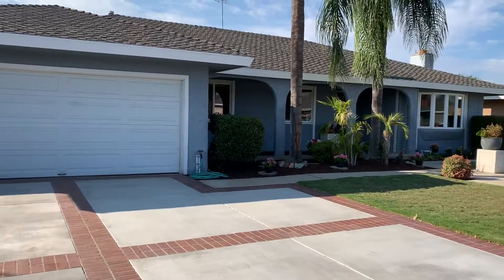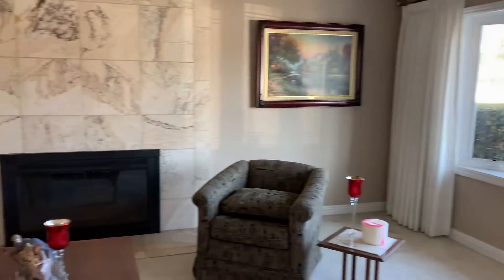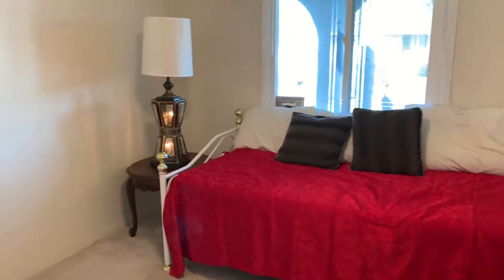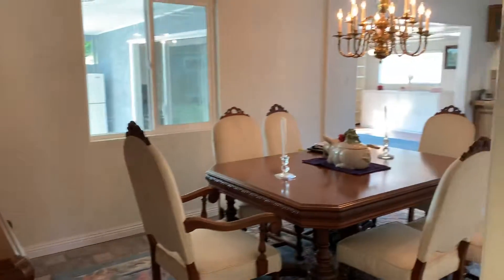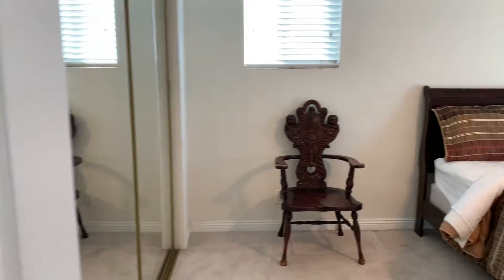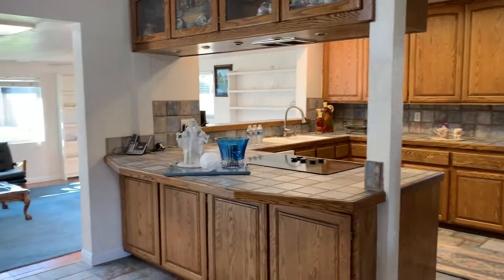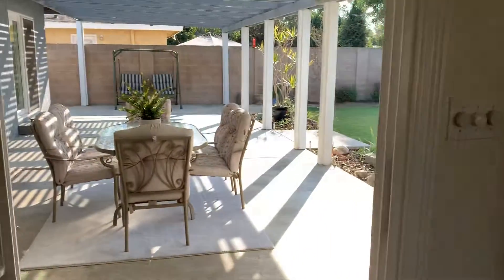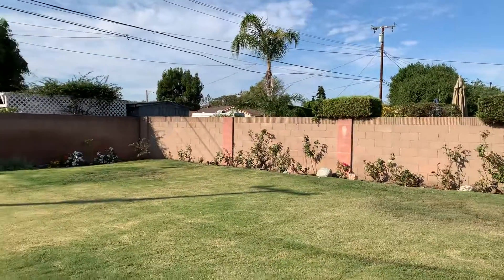November 16, 2018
Amazing Flip Opportunity 13291 Fairmont North Tustin